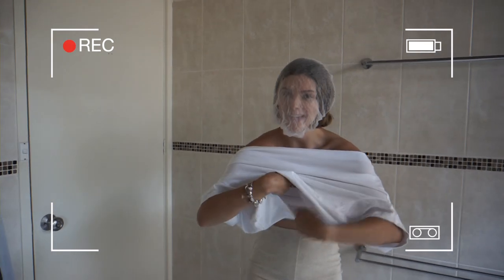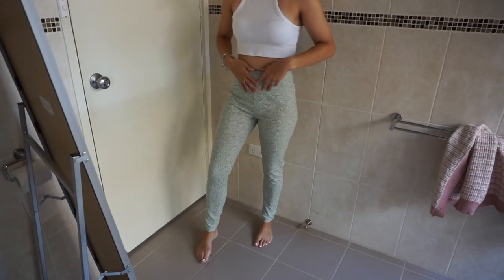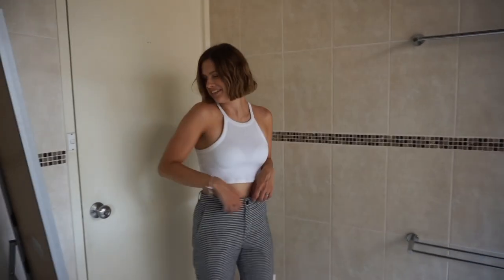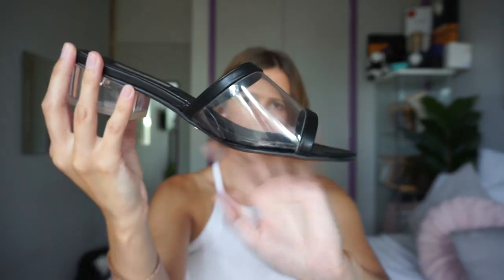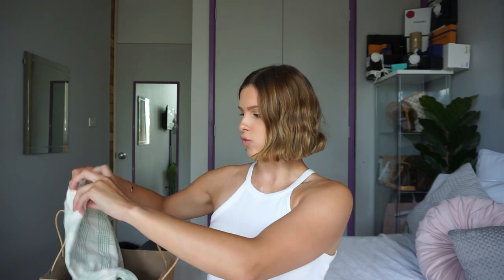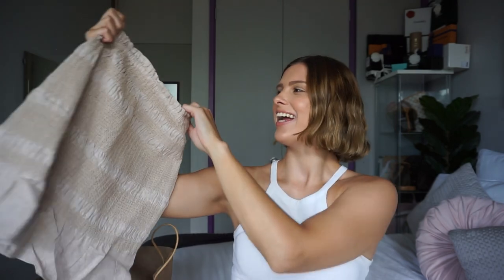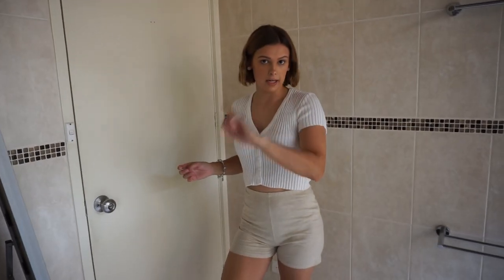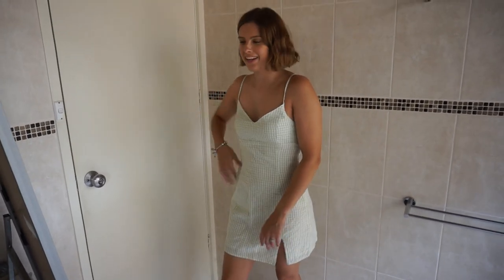New season try on haul | Sarah Geary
A new year calls for a new wardrobe. As usual I did some serious damage and thought you guys might be interested in a try on haul. Everything is linked down below if you're interested in anything.

SHOP MY HAUL:
Verge girl-
- White tee: SOLD OUT ONLINE
Billini Shoes: